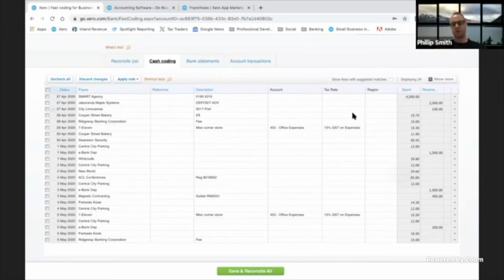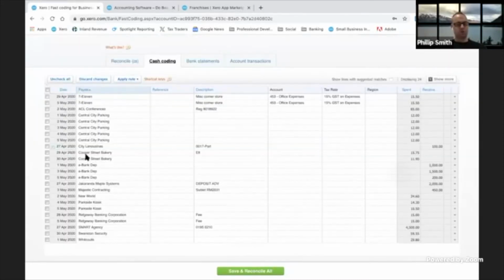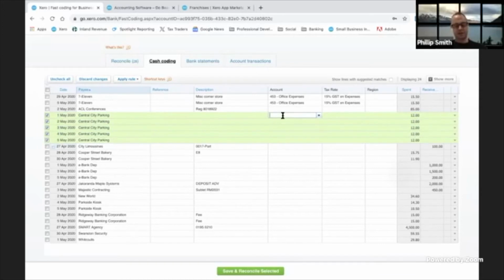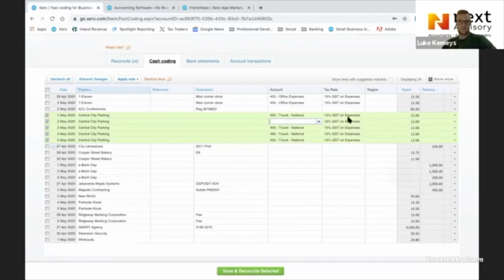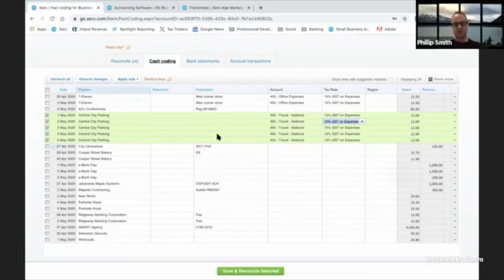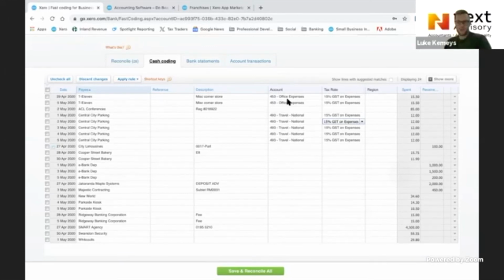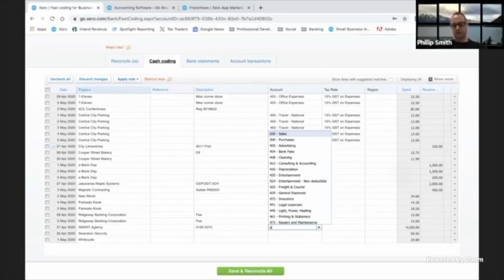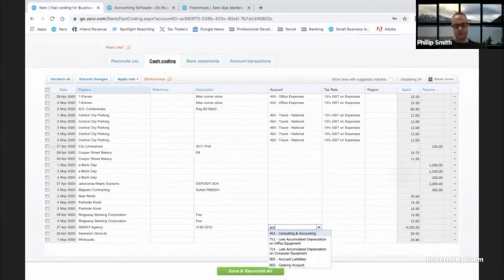Cash Coding in Xero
Cash Coding is a KEY part of Xero and keeping your account updated. We are given some lifesaving hacks in todays video. Time to listen!

-A-b-o-u-t-n-e-x-t-A-d-v-i-s-o-r-y

Luke & Phil run the market leading business advisory and accounting practice called nextAdvisory.nz. Accountants + Advice + Personality sums up what you can expect. nextAdvisory helps aspirational business owners get more out of their business by providing them with life changing advice. With practical guidance, innovative technology and a genuine interest in your business, you’ll be winning in no time.

Do You Want To Explore Your Winning Formula?
If you’re still spending too much time in the business rather than on it, you probably already know something needs to change. Maybe you want more time, or more profit or to do less ‘work’? You can make it happen, but first you’ll need a plan then, more importantly, you’ll need to execute. If you want to explore implementing The Winning Formula in your business, you can book a FREE discovery call below:

Keen to get to know us better? Find us below!